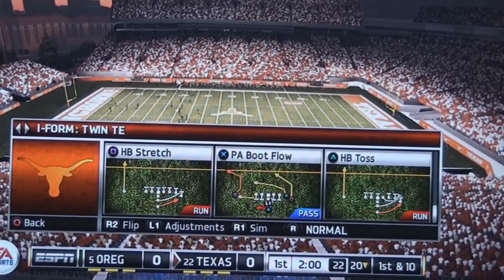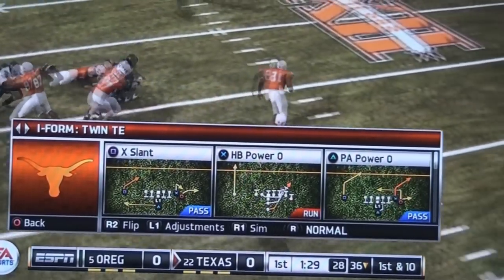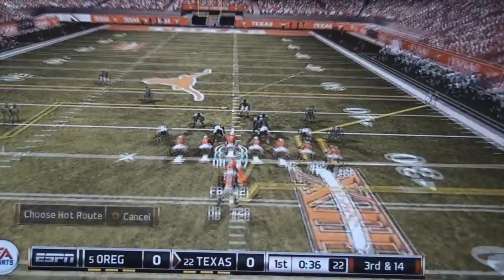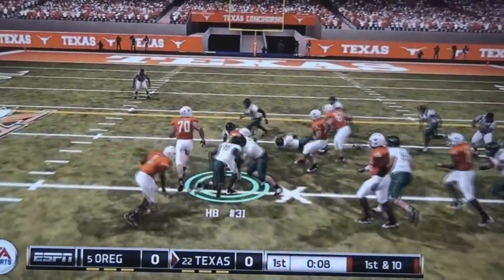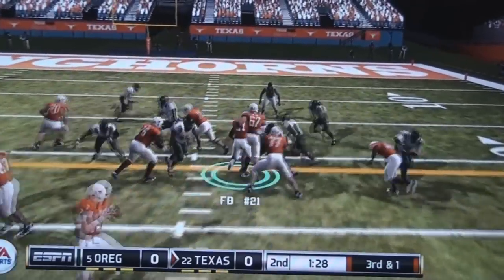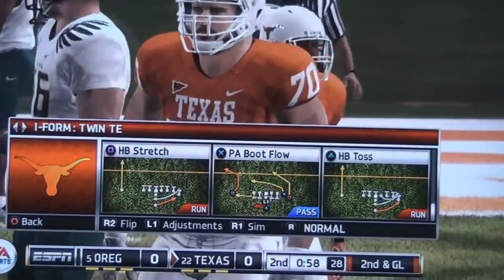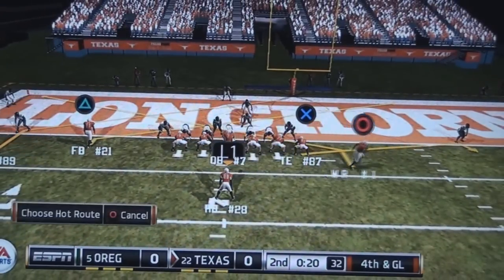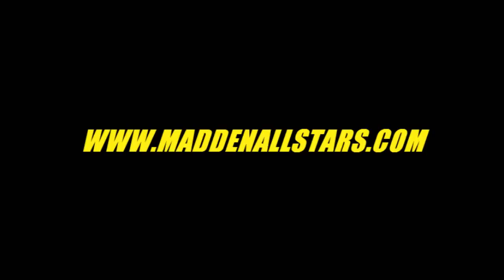NCAA FOOTBALL 2012 OFFENSIVE TIPS LIVE GAMEPLAY (Texas VS Oregon)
NCAA FOOTBALL 2012 OFFENSIVE TIPS LIVE GAMEPLAY